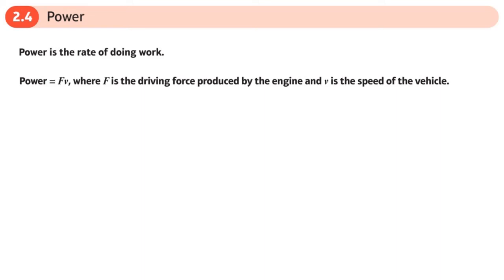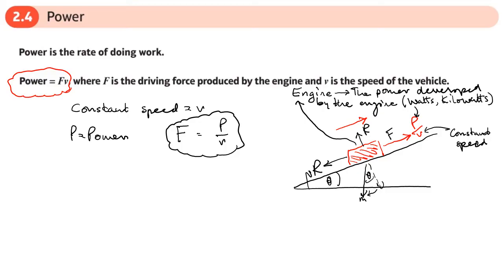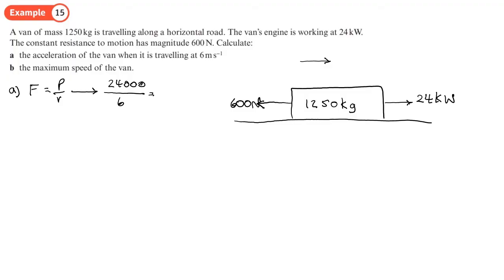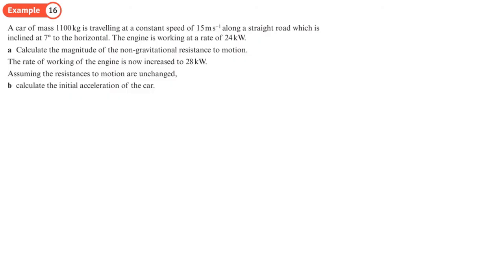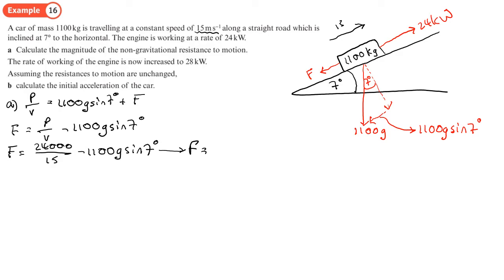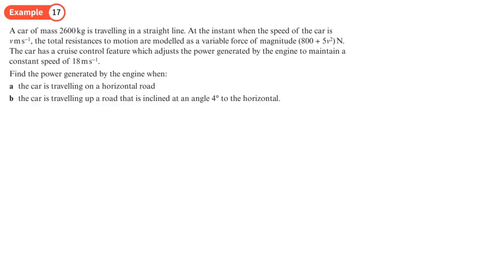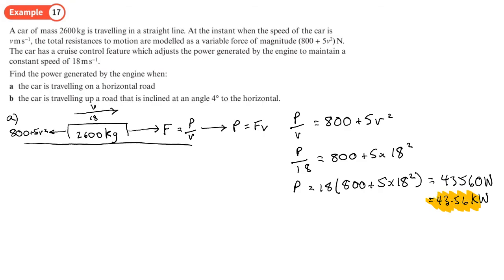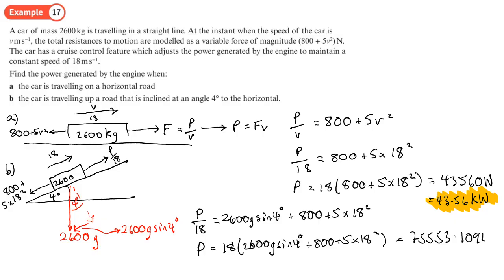2.4 Power (FM1 - Chapter 2: Work, energy and power)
hindsmaths Solving problems that involve power in Watts
0:00 Intro
3:55 Example 14
5:16 Example 15
10:27 Example 16
16:56 Example 17
24:09 End/Recap